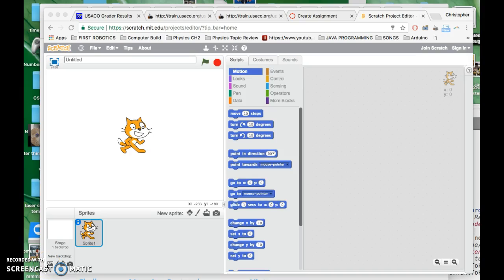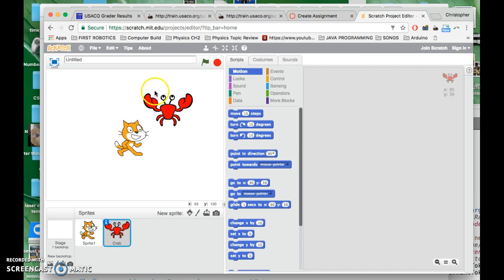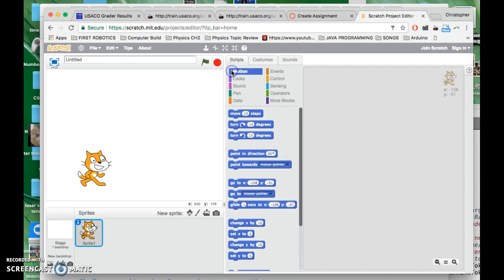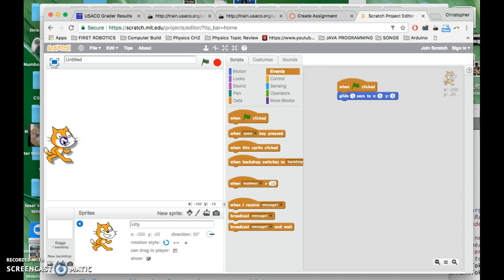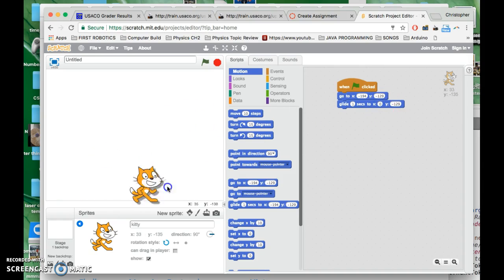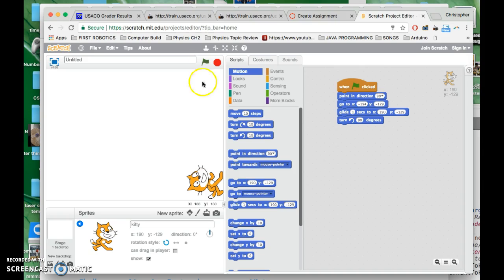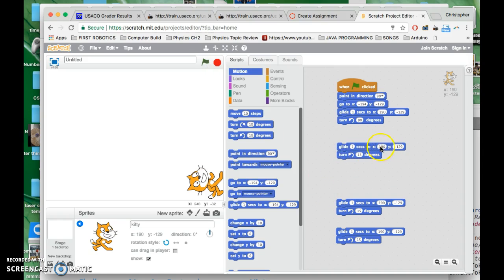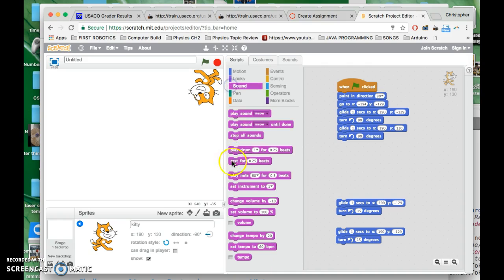Scratch move with glide block